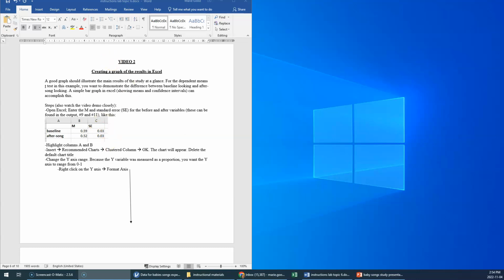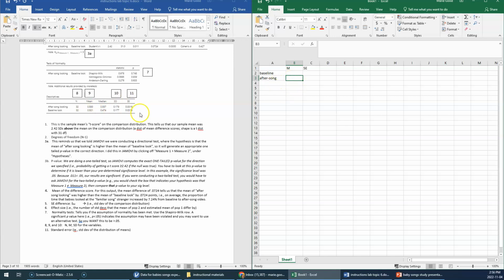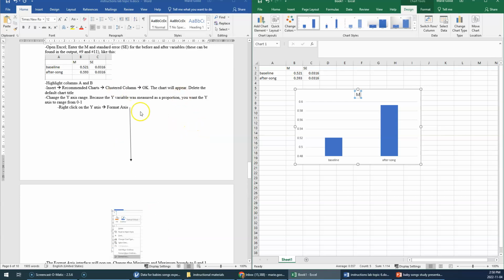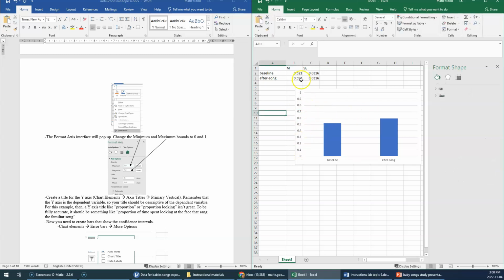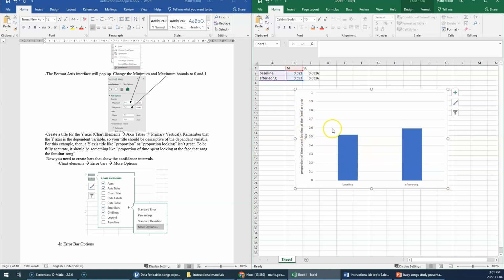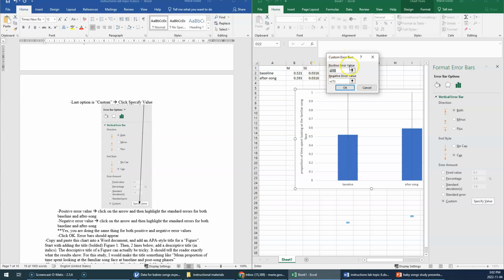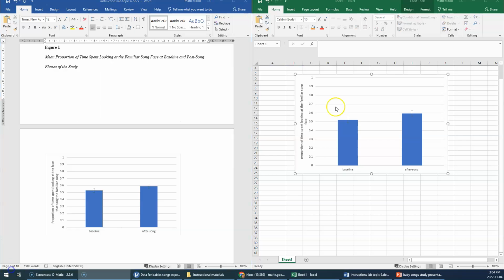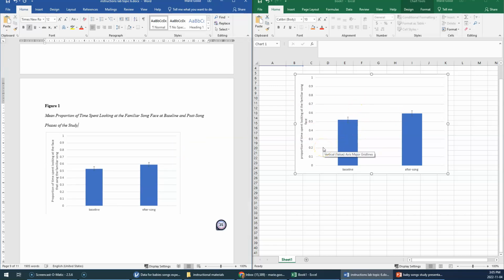Topic 6 Video 2